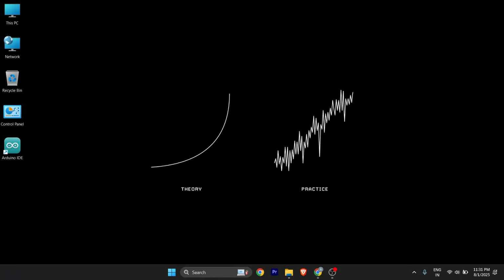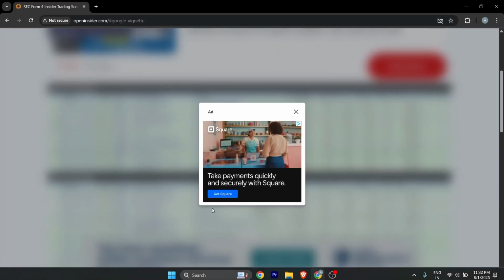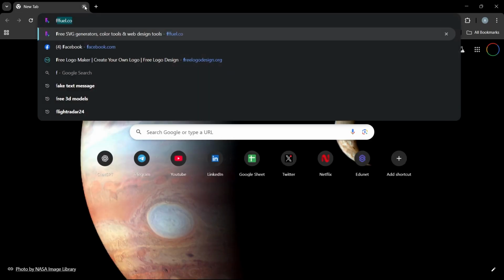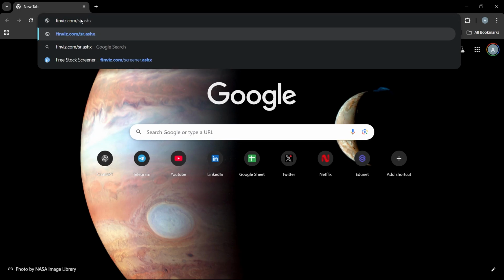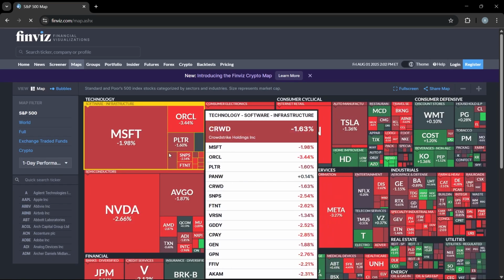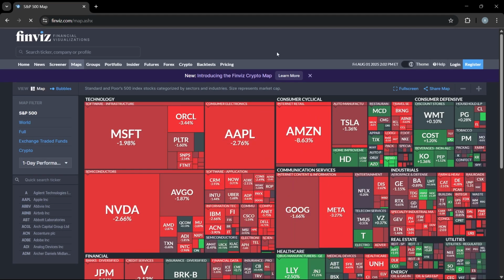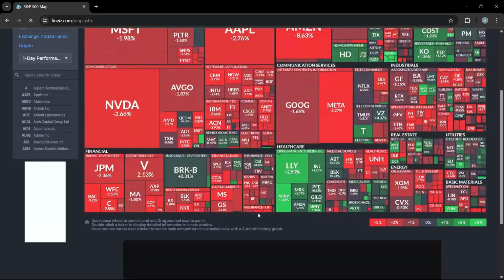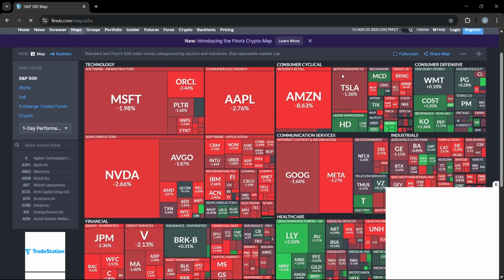How to See the Entire Stock Market s Performance in One Click [easy]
Hey guys, in this video we're showing you how to see the entire stock market's performance in one click, a super easy and essential trick for getting a bird's-eye view of all major stocks and industries. We'll introduce you to some fantastic, free online tools like Finviz that use interactive heatmaps to instantly show you which sectors and companies are surging or falling. By the end of this tutorial, you'll be able to quickly see the overall market's health and spot major trends at a glance.